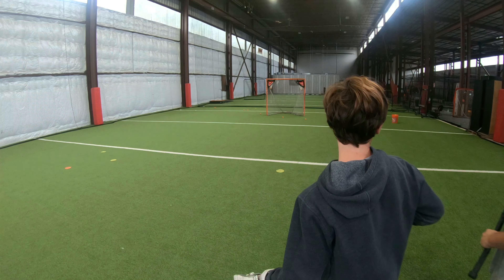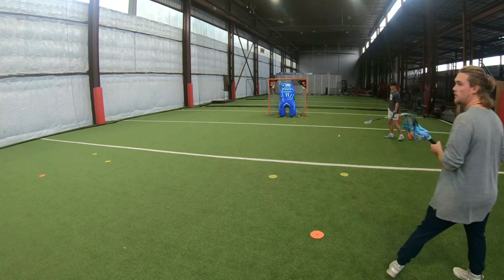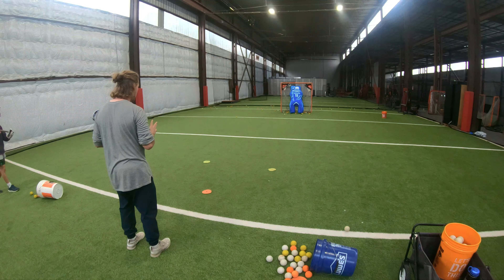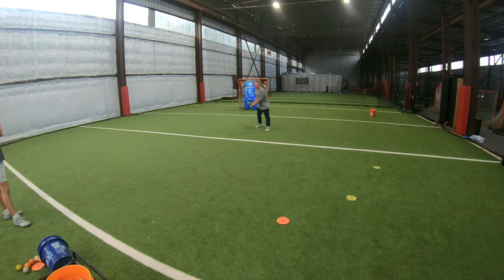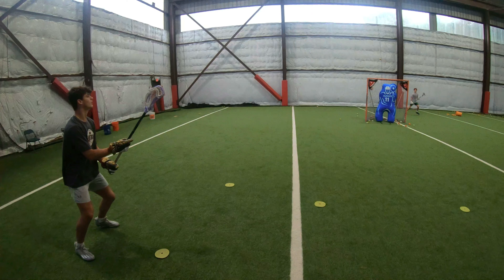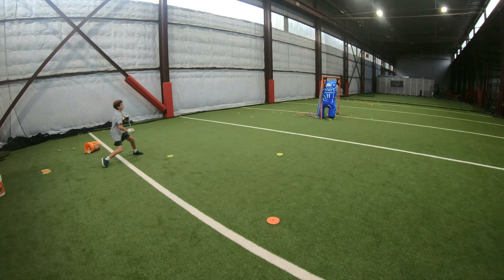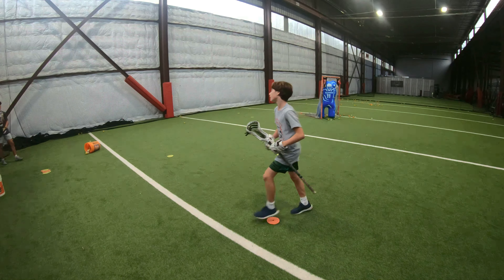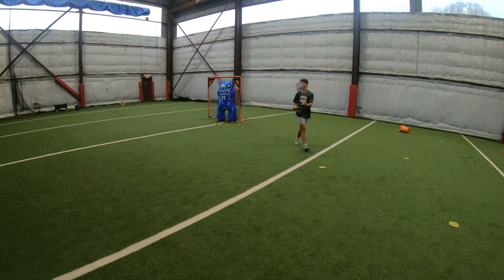Two Versatile Players Shooting with Both Hands | Private Shooting Session | Locked in Lacrosse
Private Indoor Session with Liam Villenueva (2027) & Chase Huggard (2025).  Follow along as these two versatile players work on footwork, dodging and shooting with both hands.

00:05 Step Down Warm Ups
01:47 OTR Warm Ups
03:09 Footwork & Stepdowns
05:42 Lefty Wing Dodges
07:29 Dodging & Feeding
10:13 Low Angle Righty Dodges
11:49 Low Angle Lefty Dodges